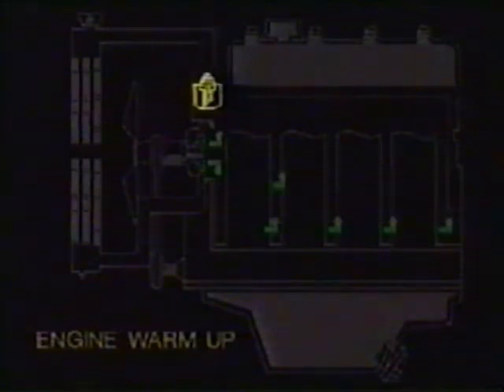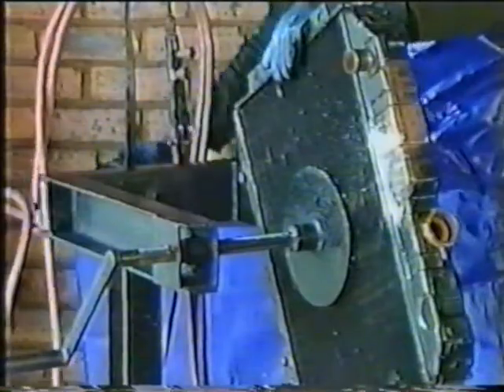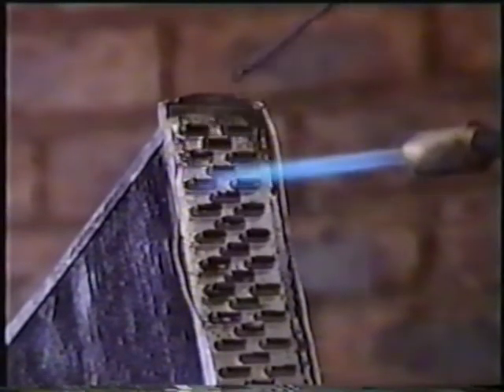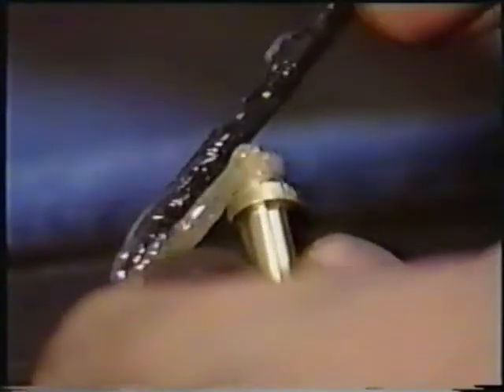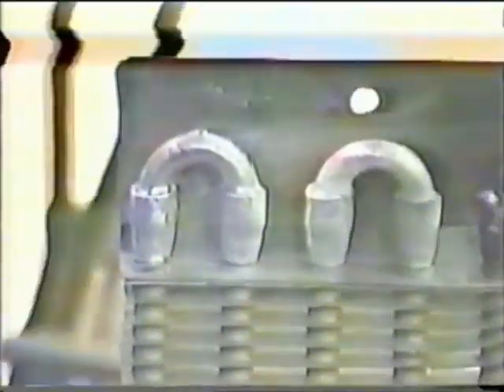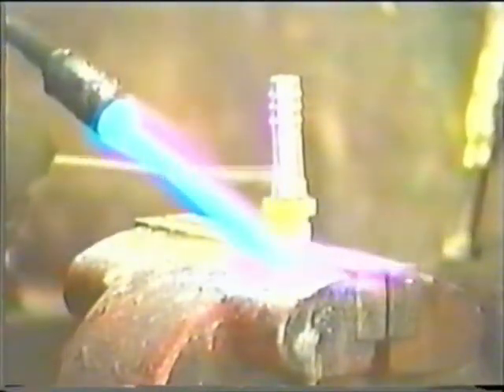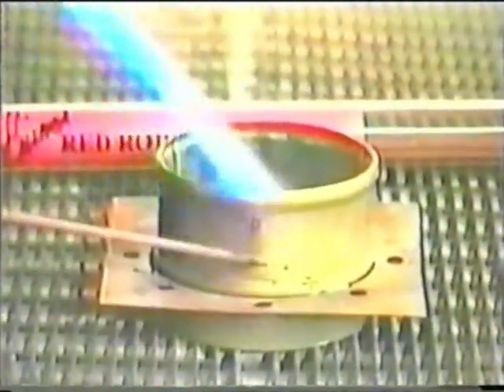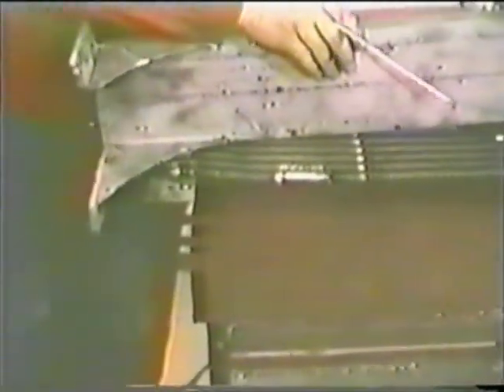Silverton Radiators Technical Training: South African radiator repair training VHS recording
Old training tape for a radiator repair business in South Africa. Little other information known, there's no way I'm sifting through this for details.

Seems like it's genuinely pretty useful.